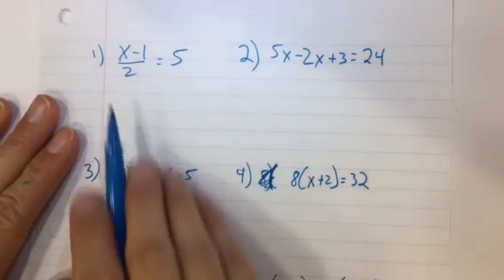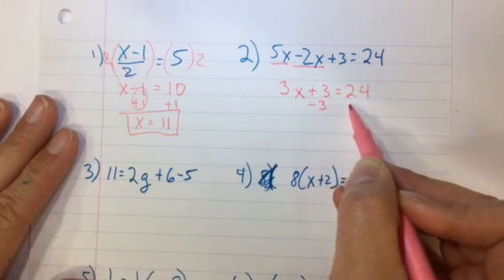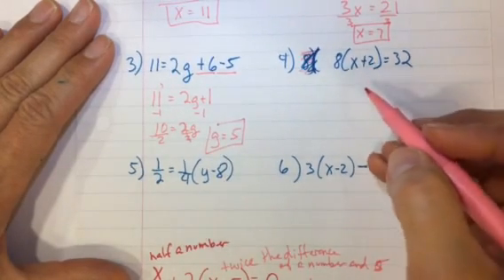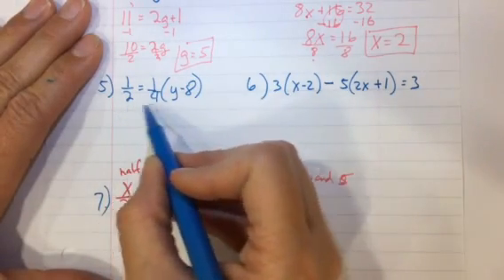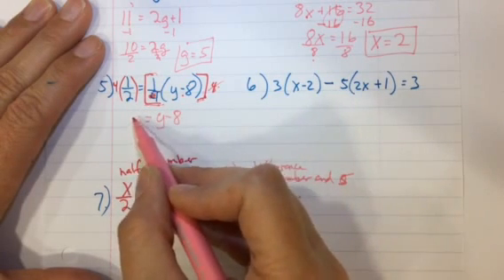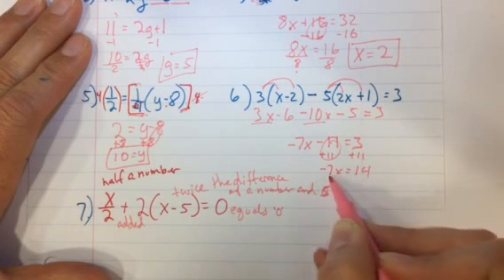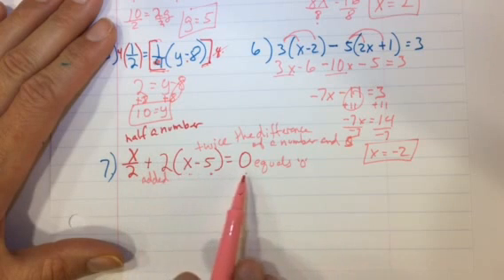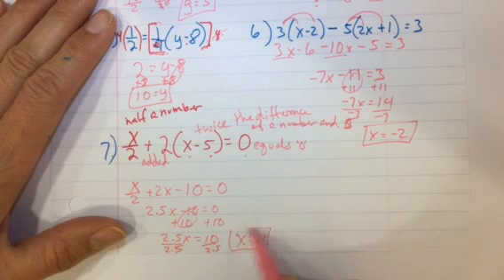Homework help – multistep equations one